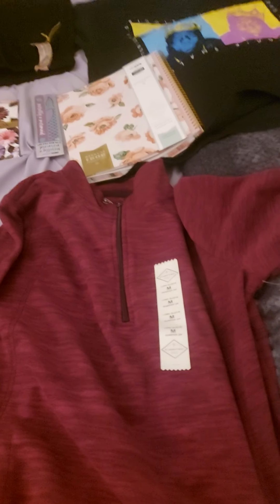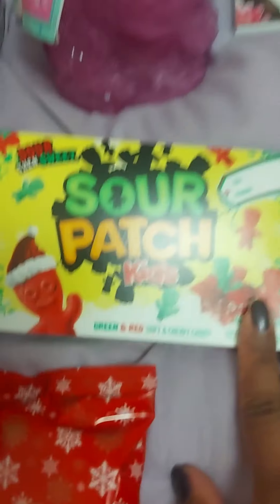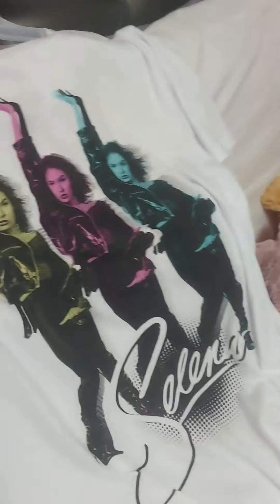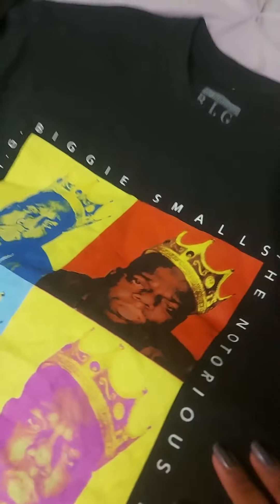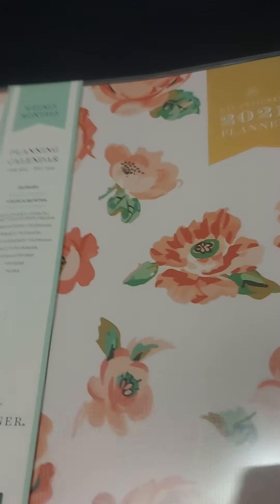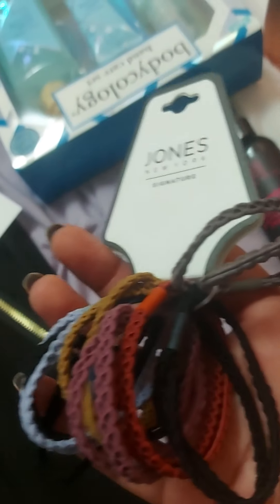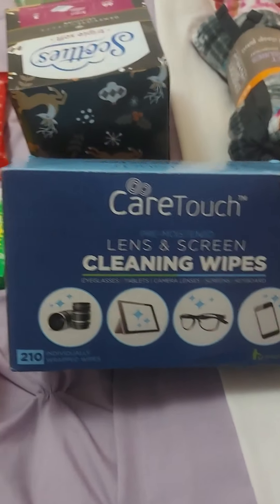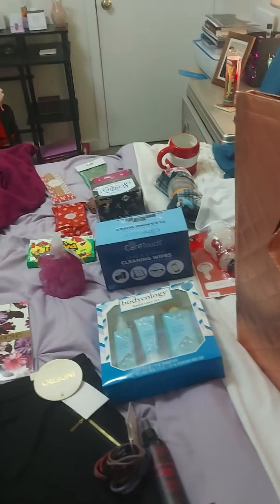Xmas shopping haul of the week